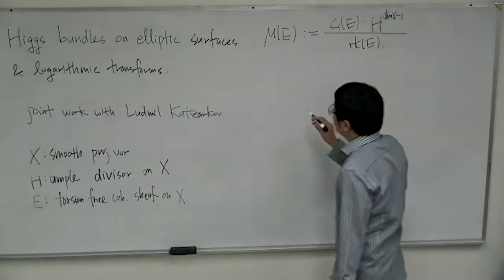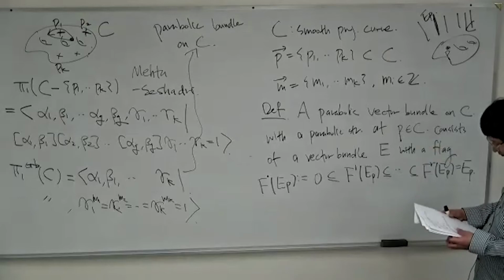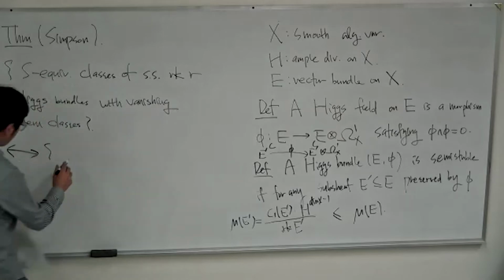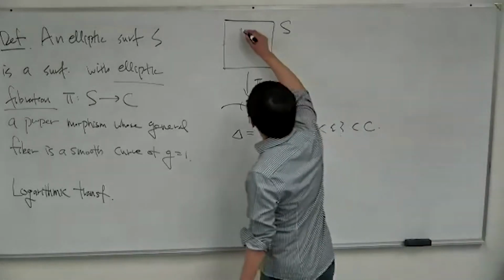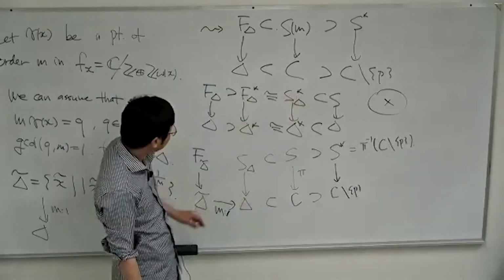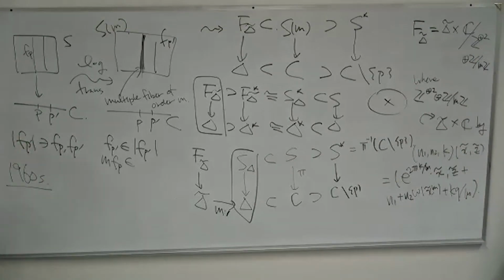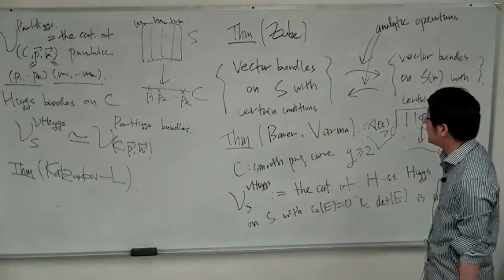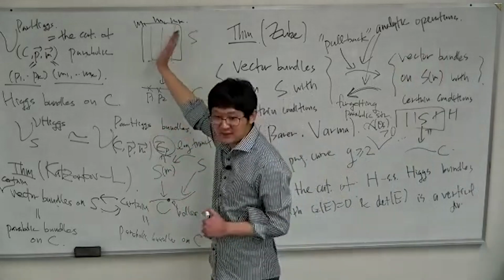Higgs Bundles on Elliptic Surfaces and Logarithmic Transformations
Speaker: Kyoung-Seog Lee
03/11/22

Logarithmic transformation is an important operation introduced by Kodaira in the 1960s. One can obtain an elliptic surface with multiple fibers by performing logarithmic transformations of an elliptic surface without multiple fibers. On the other hand, vector bundles on elliptic surfaces are important objects in many branches of mathematics, e.g., algebraic geometry, gauge theory, mathematical physics, etc. In this talk, I will discuss how certain Higgs bundles on elliptic surfaces are changed via logarithmic transformations. This talk is based on a joint work with Ludmil Katzarkov.